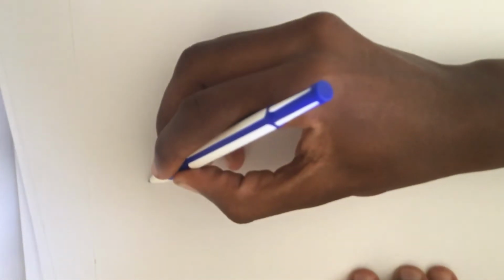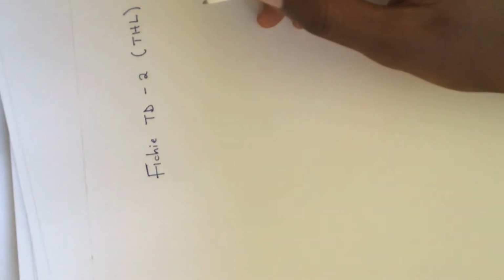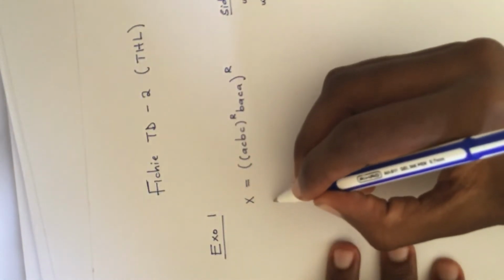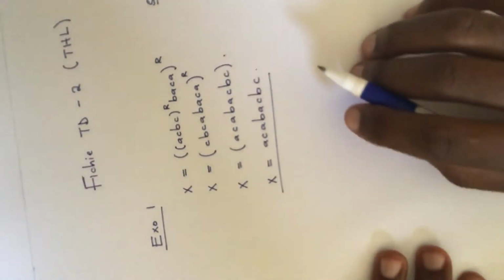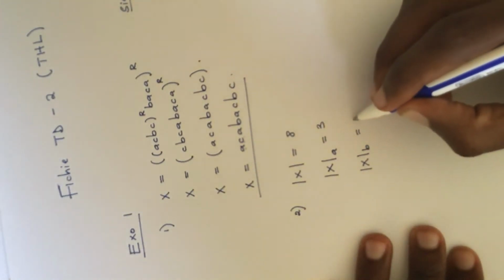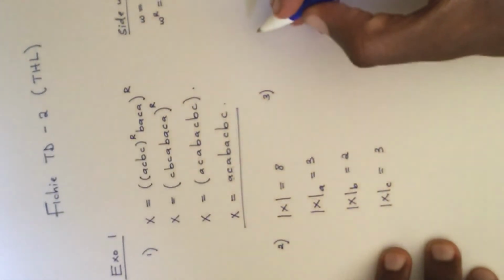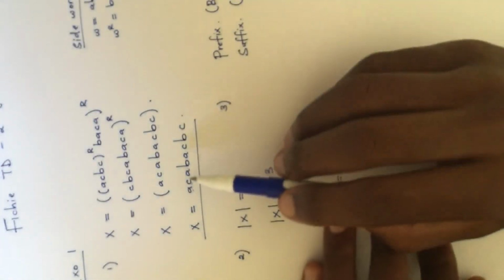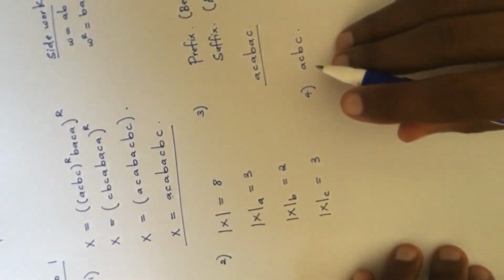Fichie 2-exo 1 THL